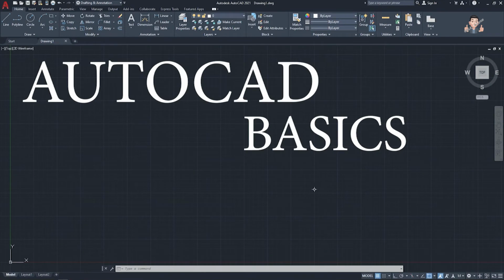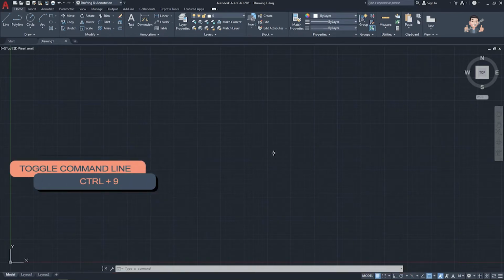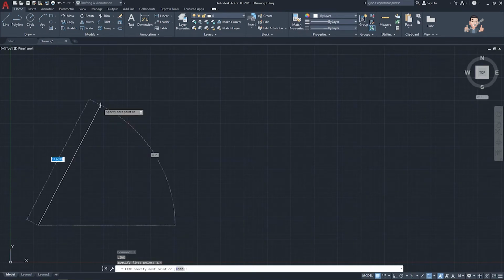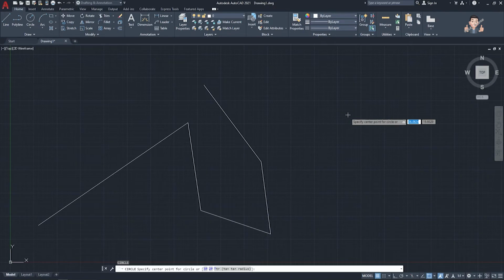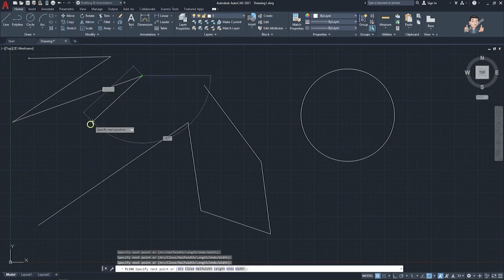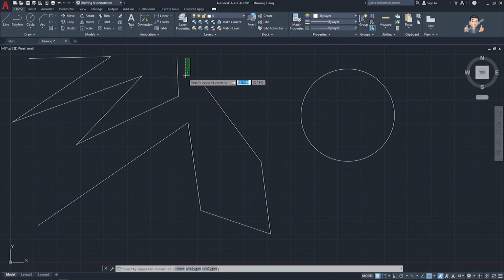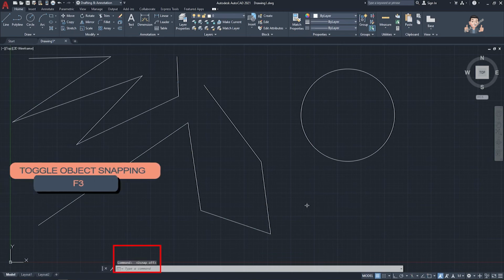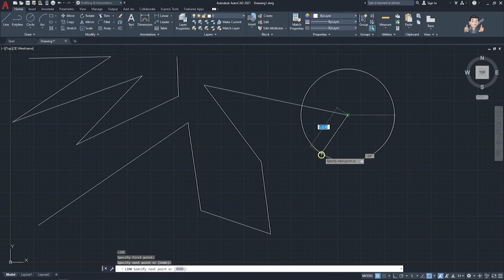AutoCAD Basics Part 1